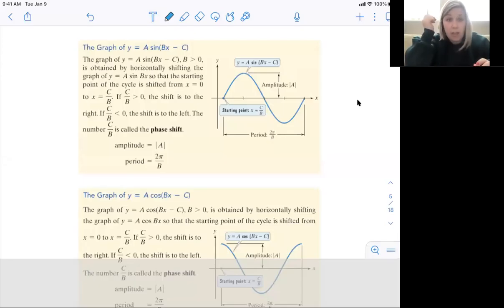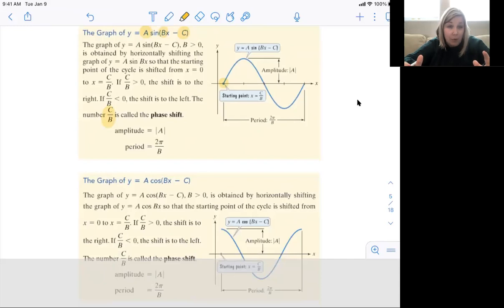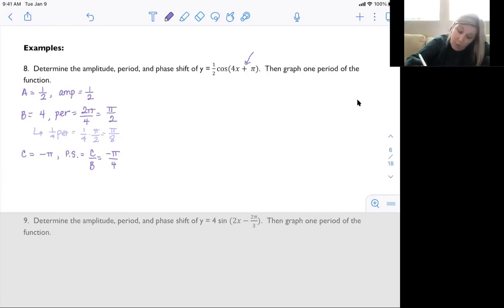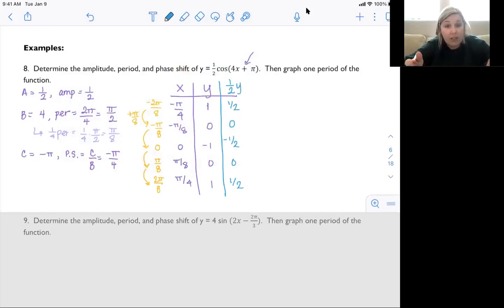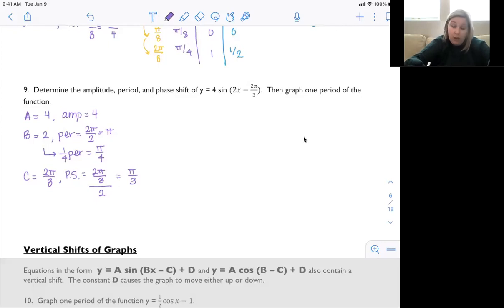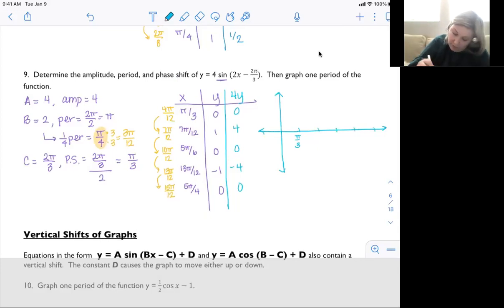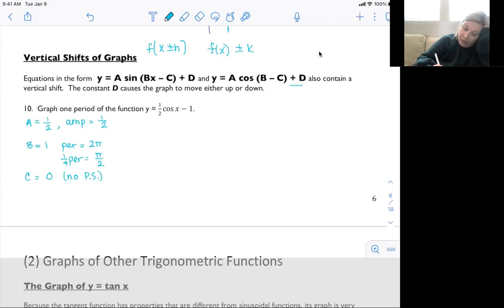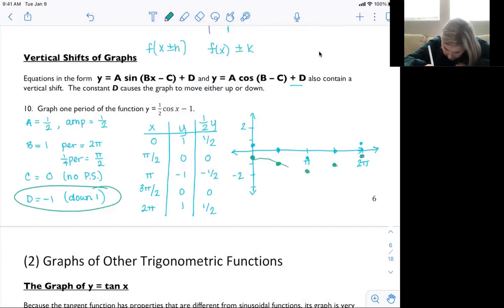7.1 Graph sin/cos (Phase Shifts, Vertical Shifts) APC